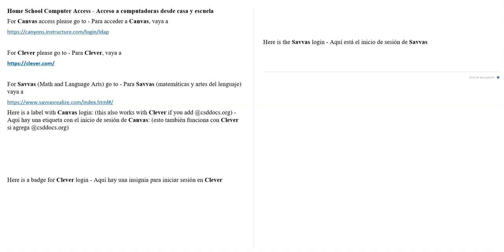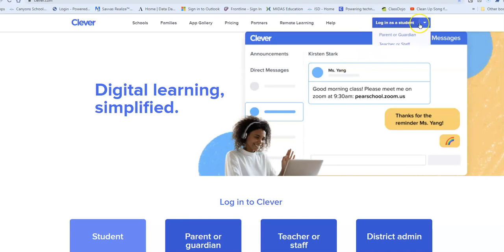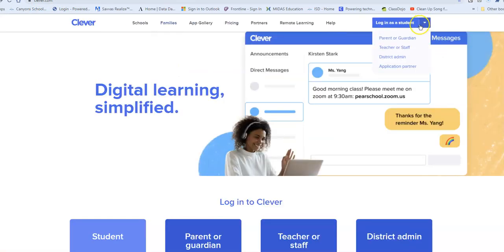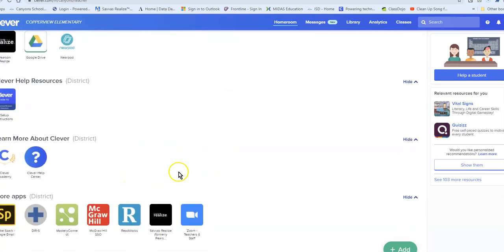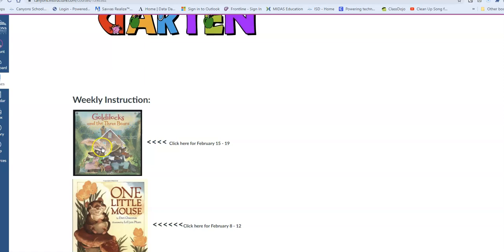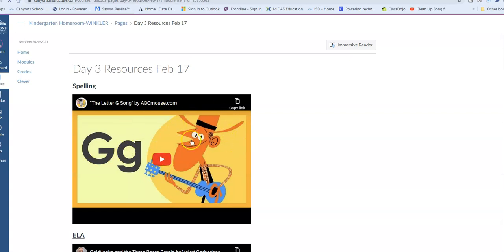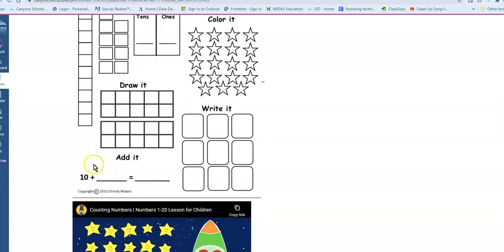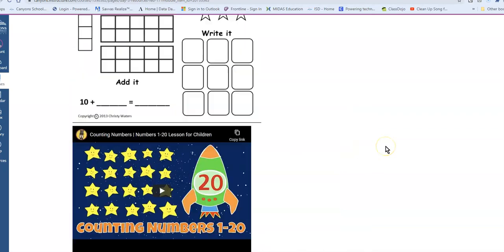Canvas How To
For the families of my students